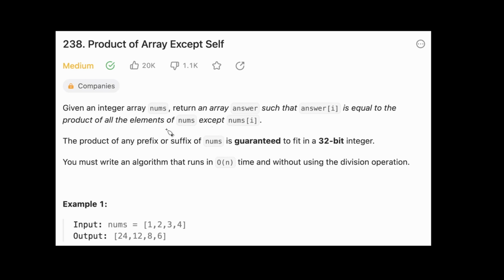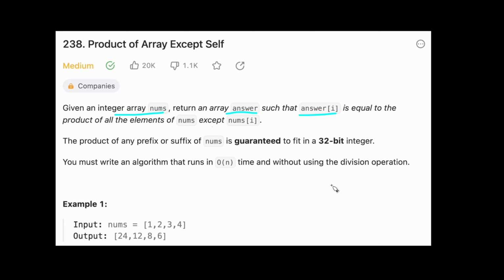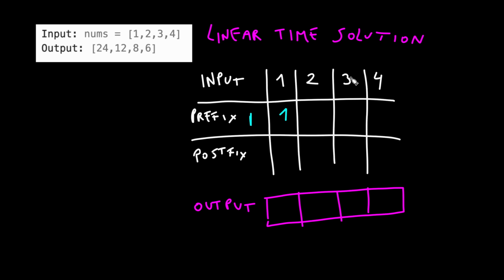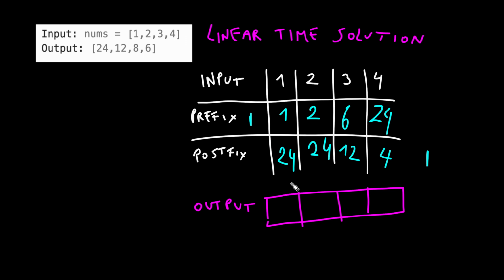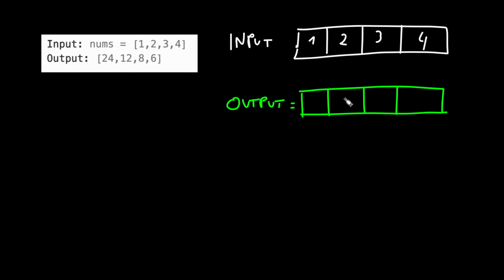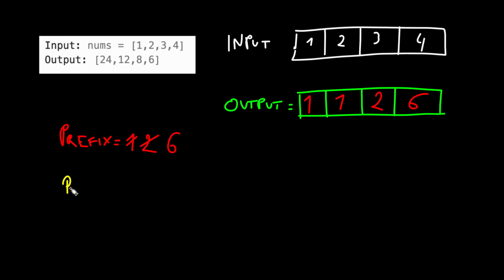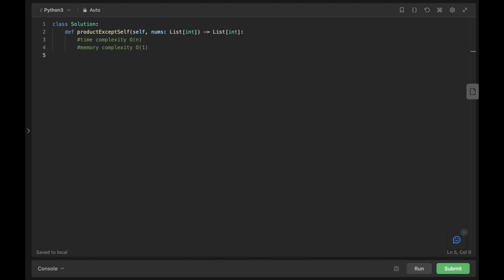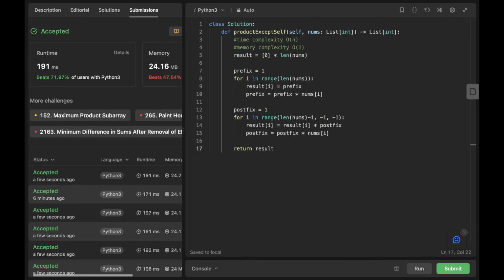Leetcode 238 - Product of Array Except Self - Python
📚 Chapters
0:00 - Reading the problem
1:37 - Linear Time Solution
4:12 - Memory Efficient Solution
6:54 - Coding